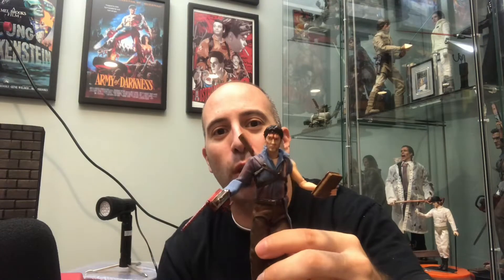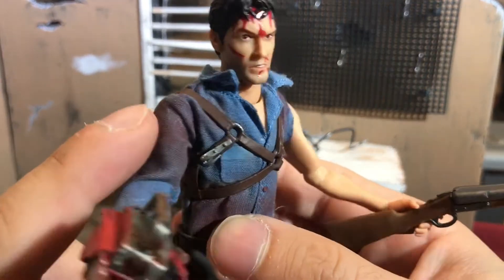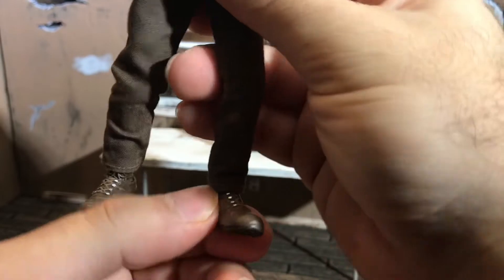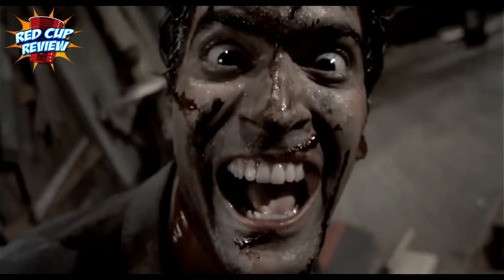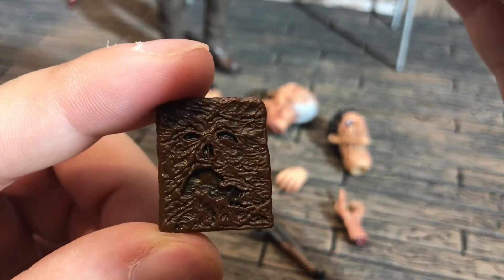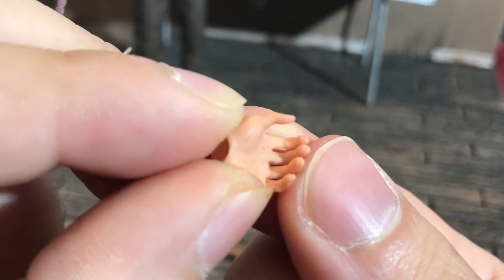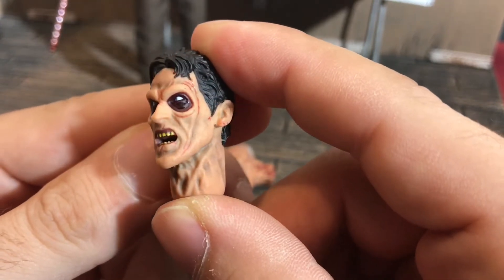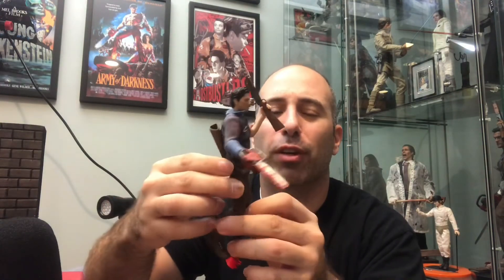Mezco Ash Williams One:12 Review Evil Dead 2 Dead by Dawn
The deadites infect Red Cup Review with Mezco One 12 Ash Williams from Evil Dead 2: Dead by Dawn. Hail to the king, baby!